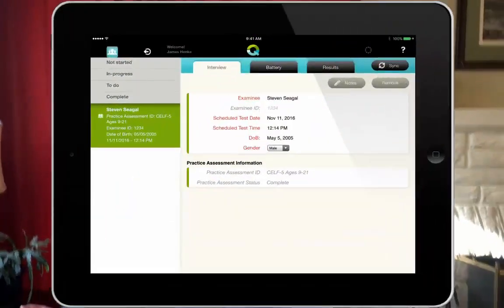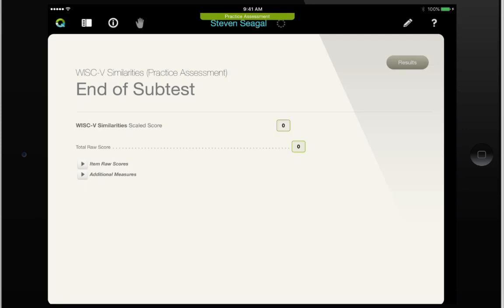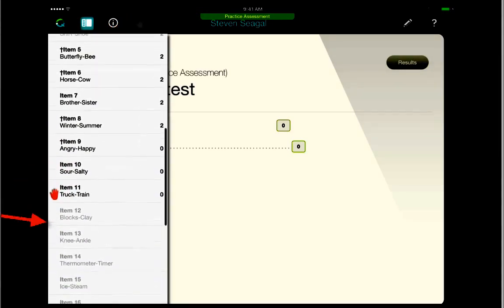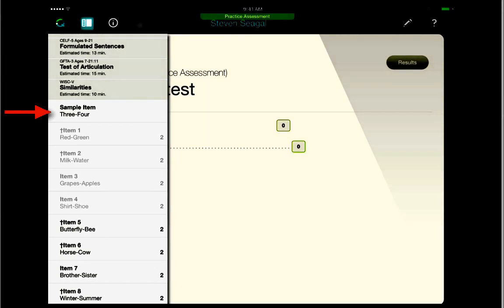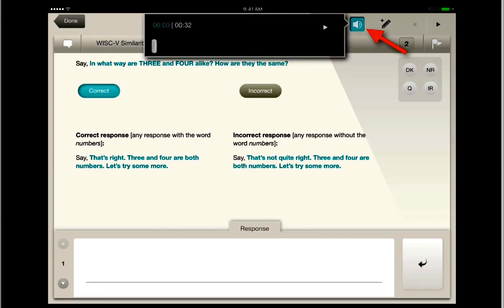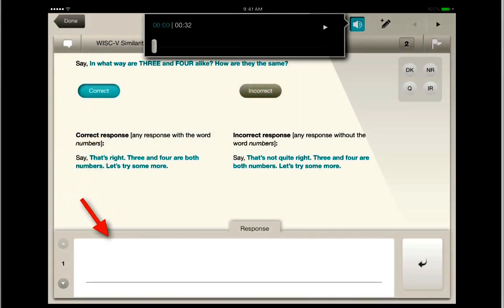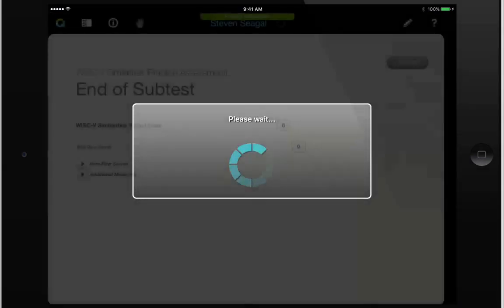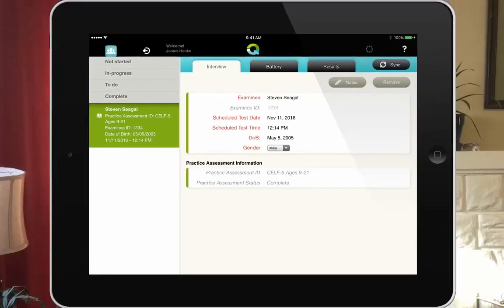Q-interactive: Changing Scores after Test Administration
How to change scores in Q-interactive after a sub-test has been administered.